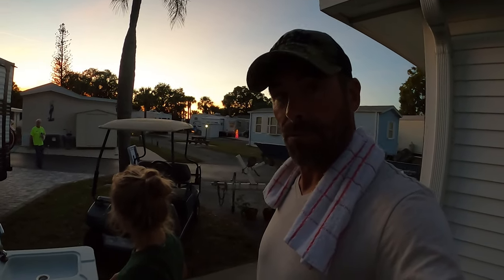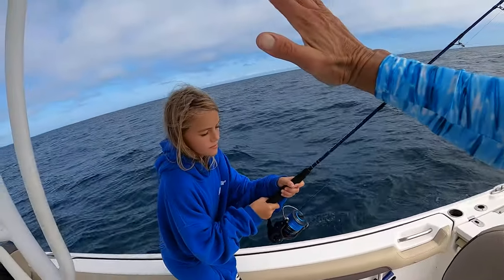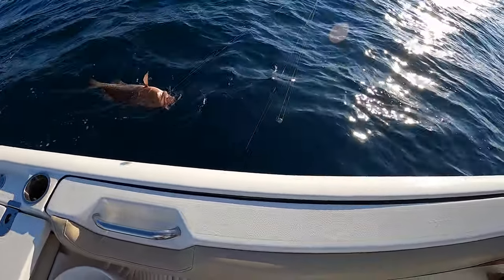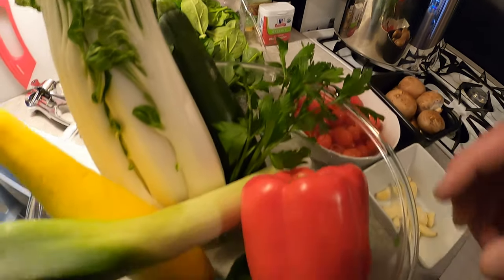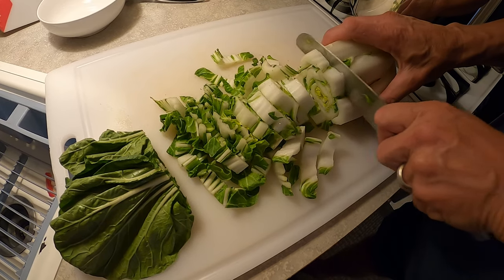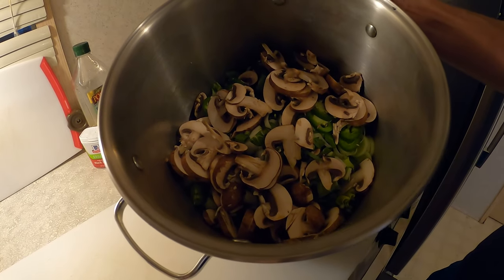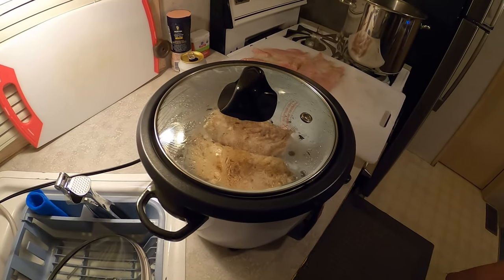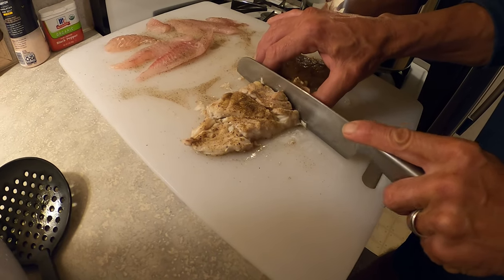Porgy and Grouper Catch, Clean and Cook!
We make a vegetable soup with steamed fish!  The results were fantastic!  We used Porgy, Grunts and a tail section from a grouper.  Such a delicious and healthy meal.  We enjoyed it for days!